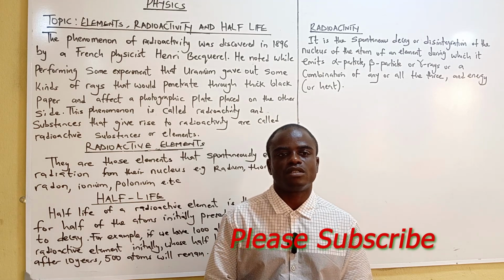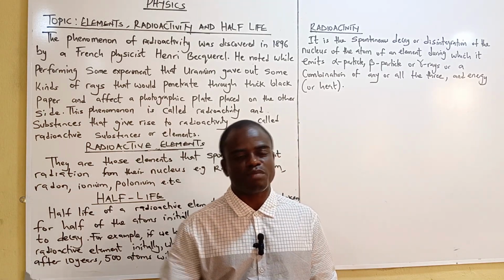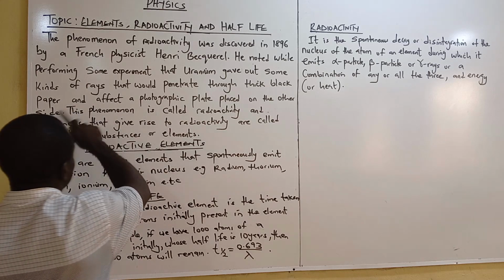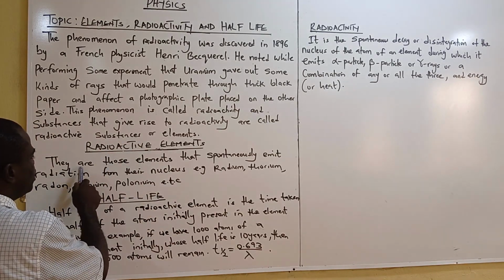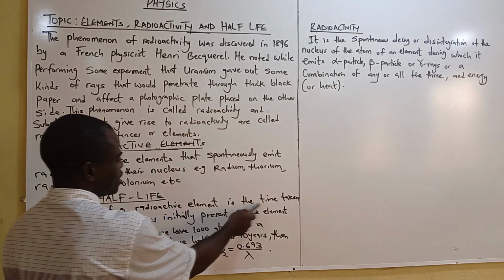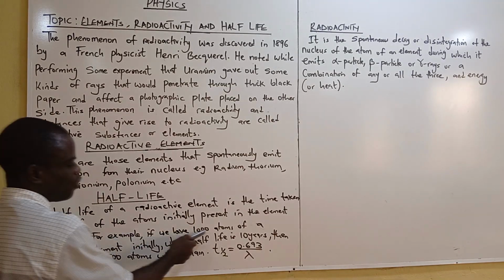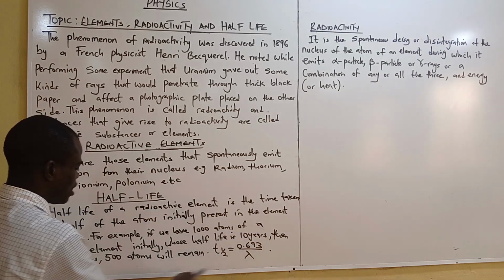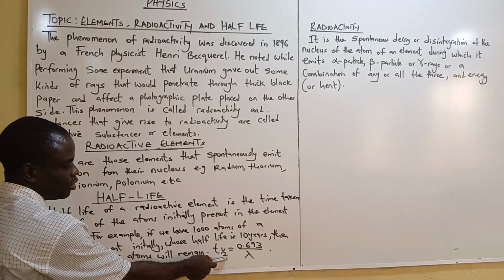Brief Explanation on Half-life, Radioactivity & Element that emit radiations.(SS3)